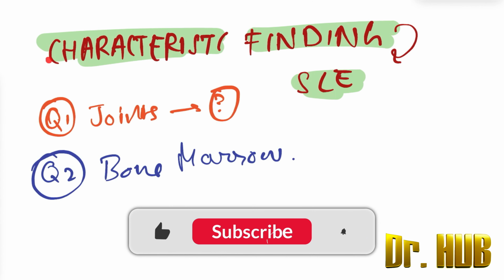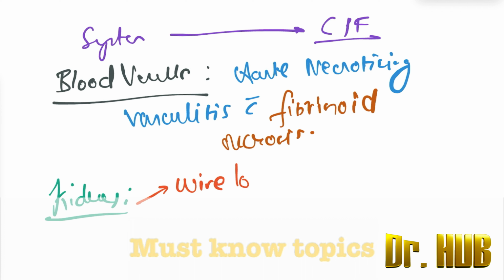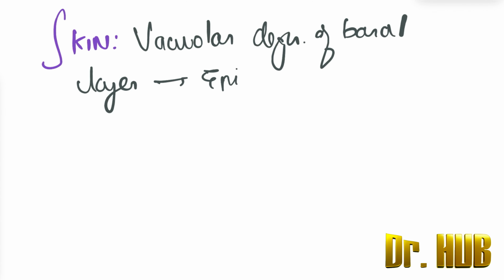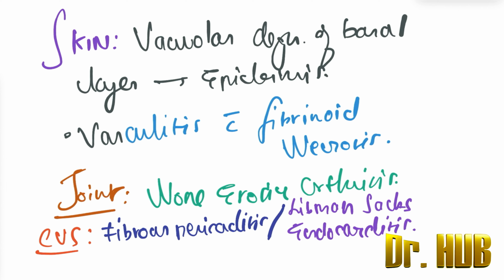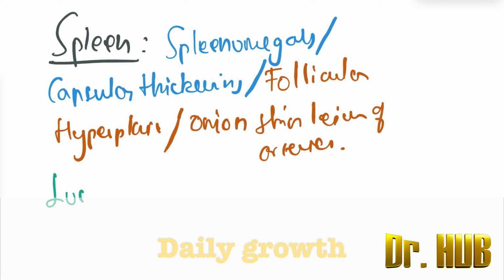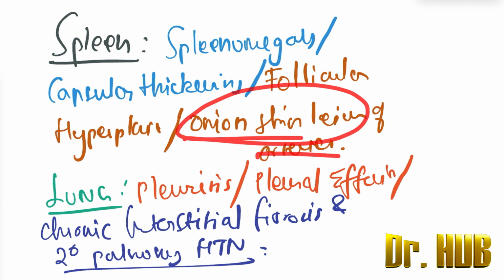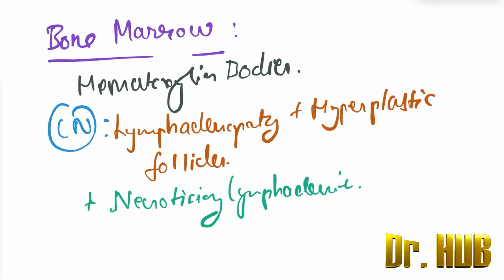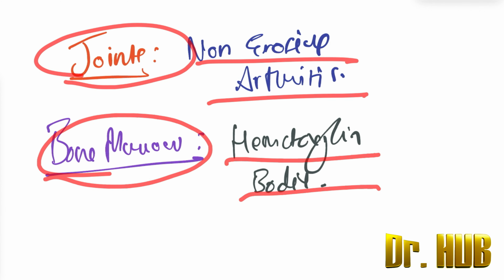Characteristic finding in SLE - Systemic lupus erythematosus